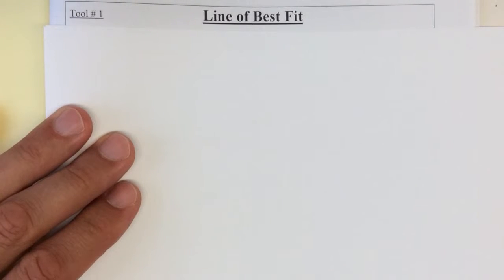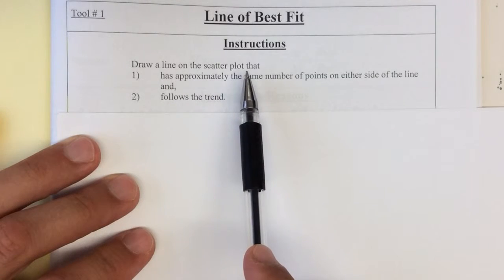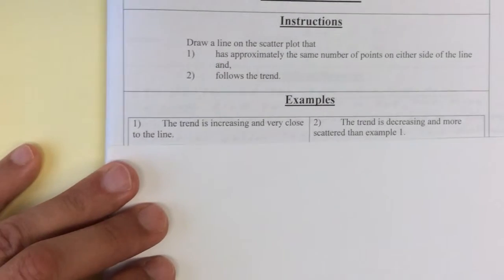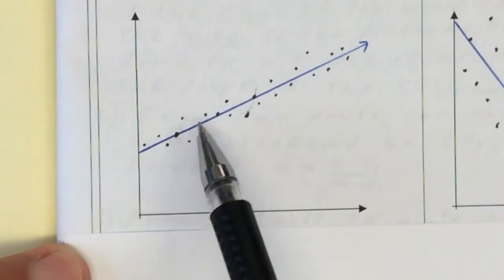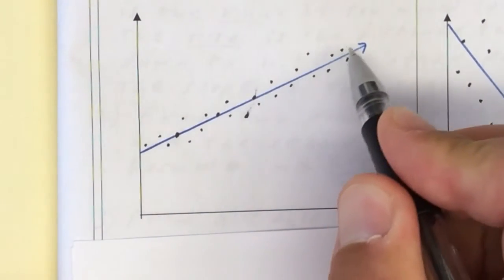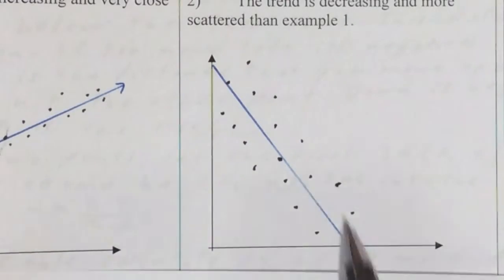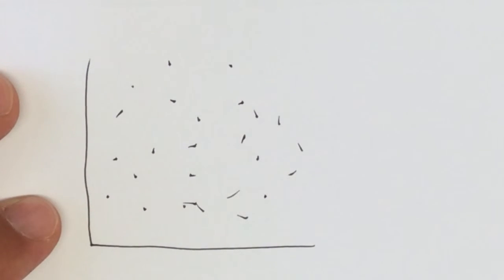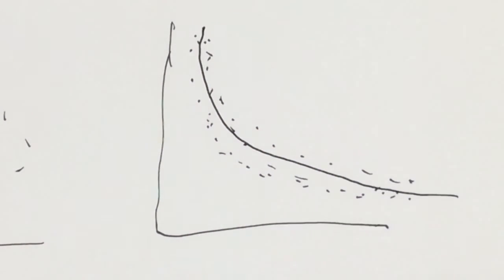Line of best fit